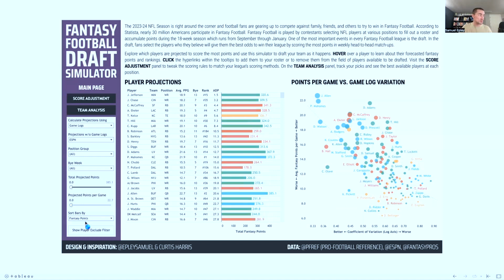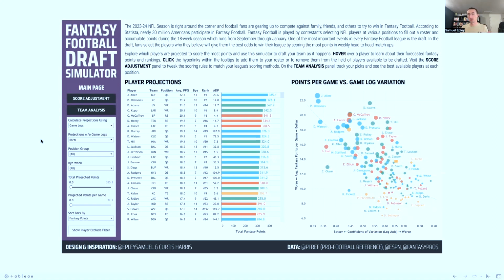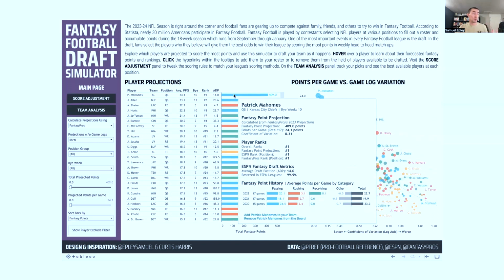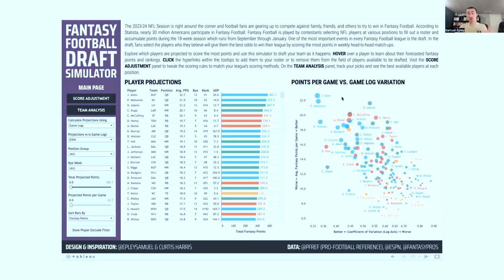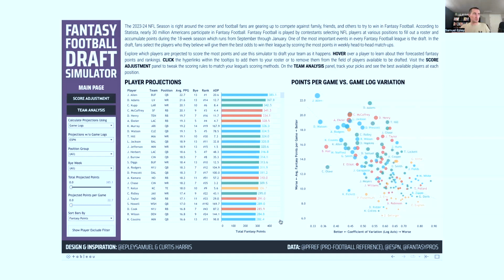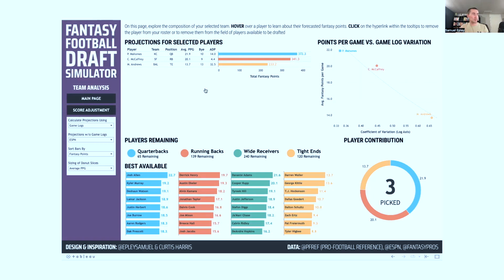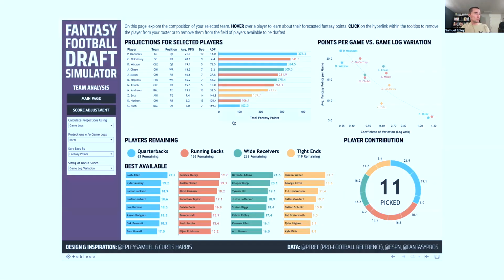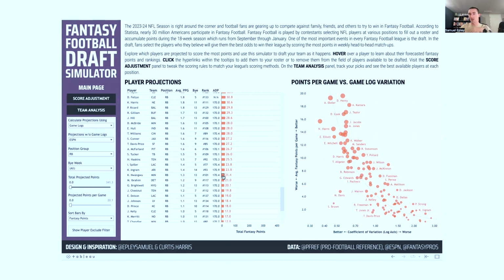2023-24 Fantasy Football Draft Simulator: How to use Tableau to select a Winning Team | User Guide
Elevate your Fantasy Football game with this cutting-edge dashboard on Tableau Public! As the 2023-24 NFL season approaches, I'm thrilled to unpack this tool to help you dominate your fantasy football league. Hats off to Curtis Harris who's 2018 Fantasy Football Draft Kit helped inspire this dashboard.

Discover the winning formula by harnessing the "Coefficient of Variation" (CV), analyzing players' consistency based on historical game logs from Pro-Football Reference. Integrate ESPN and FantasyPros projections, customize scoring criteria, and breeze through draft day with real-time insights on the 'Team Analysis' page.

Revolutionize your draft experience, seize victory, and leave your league rivals in awe. Get ready to draft smarter and secure your path to fantasy glory! 🏆